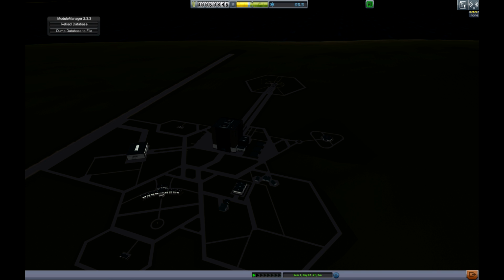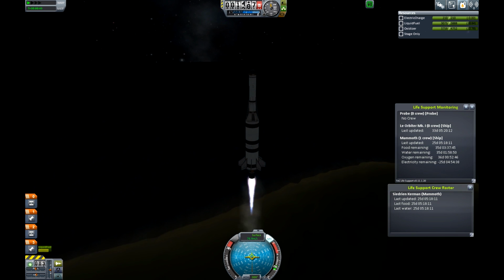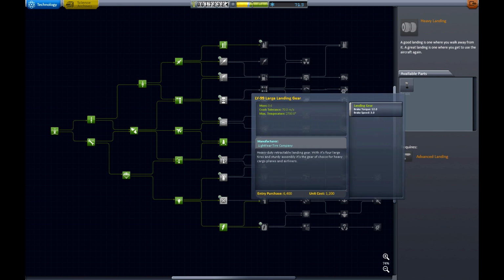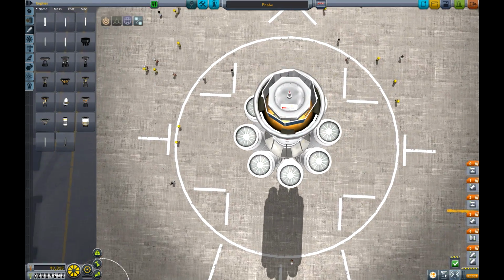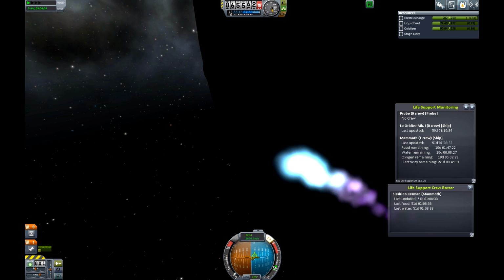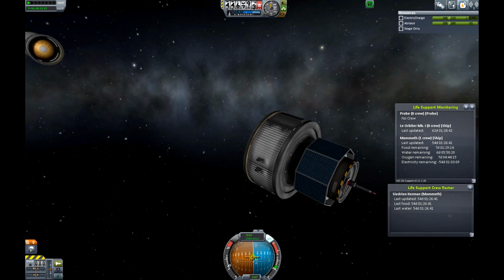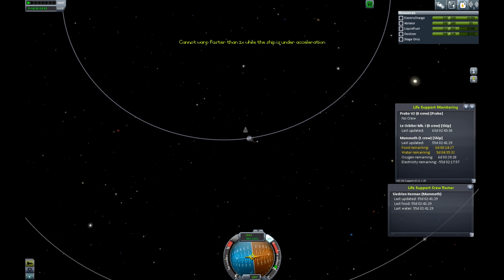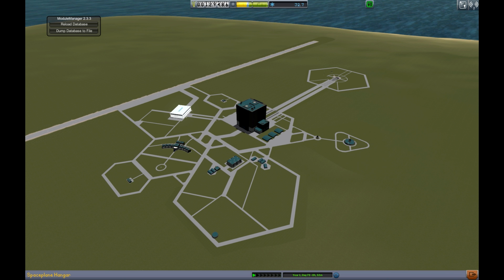Kerbal Space Program Career #6 - Making Some Money!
We make some money and then spend it all just to get more!

PC Specs:

i5-4690k
16GB G.SKILL ARES 2400mhz